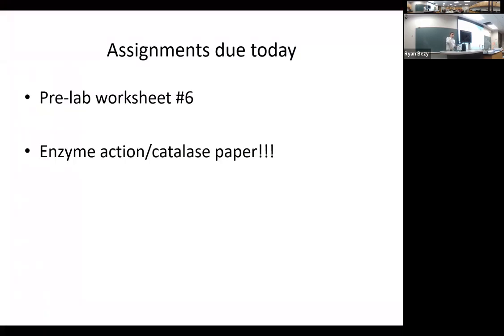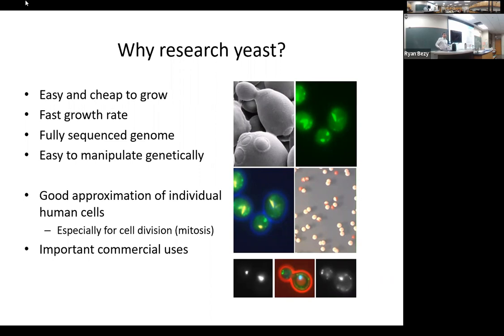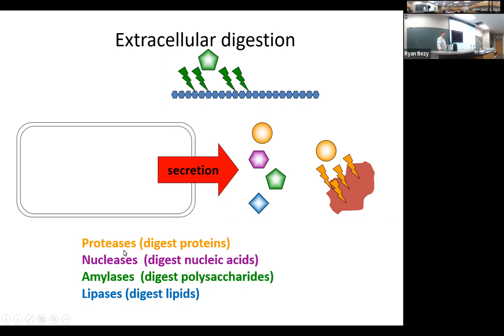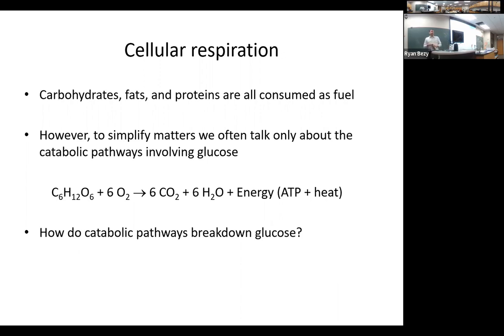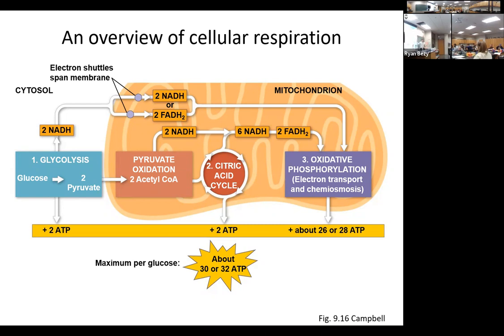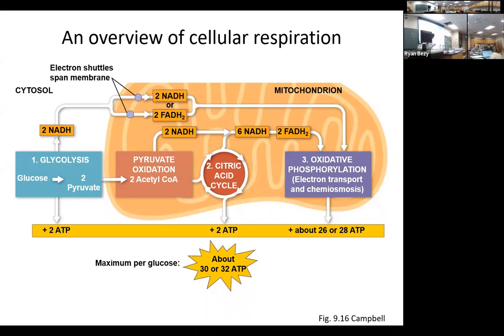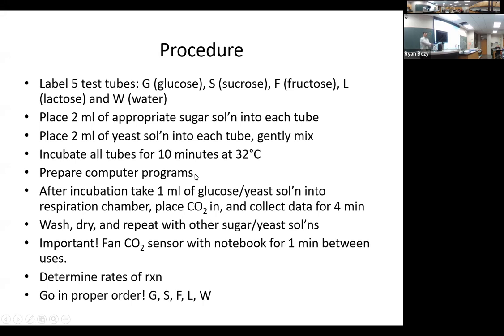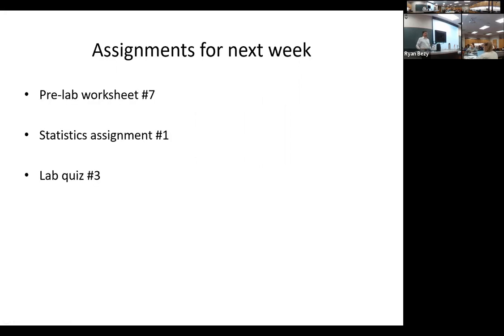Lab #8 - Yeast Respiration Intro Recording (10/25/22)